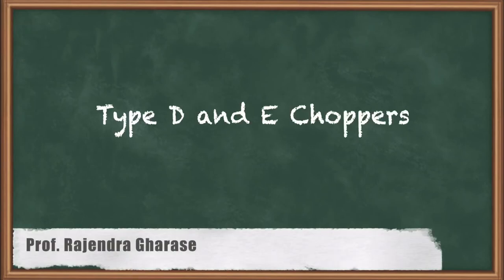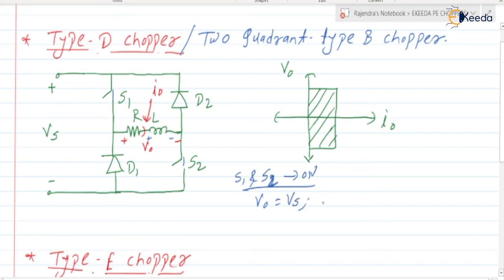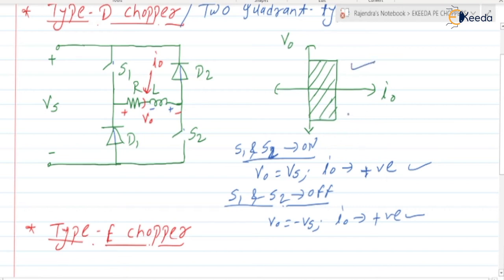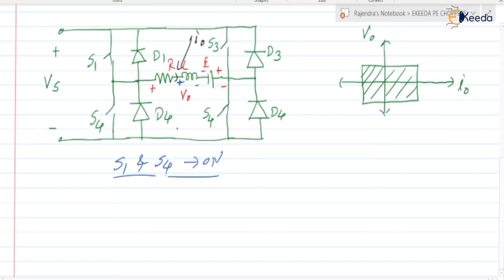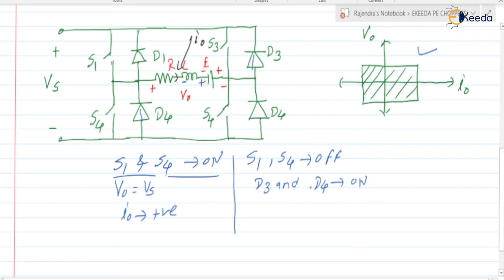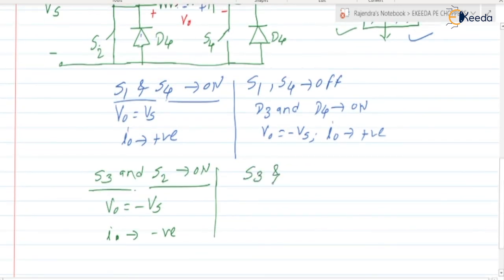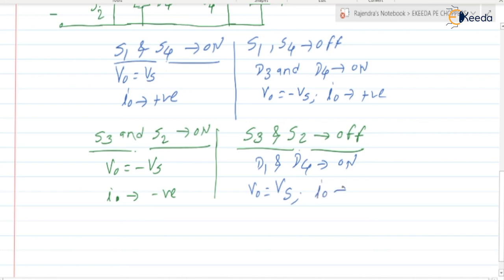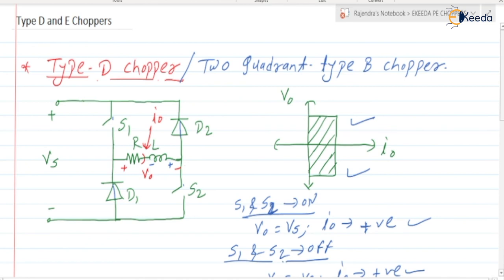Mastering Type D & E Choppers : GATE Power Electronics Concepts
In today's video, we're diving deep into the world of Power Electronics for GATE preparation. Join us as we explore Type D and E Choppers, unraveling the intricacies of these essential components in the power electronic landscape.

🔍 What's Covered:

Understanding Type D and E Choppers
Key characteristics and operational principles
Applications in power electronic systems
GATE-specific insights and exam-oriented explanations

Happy Learning.